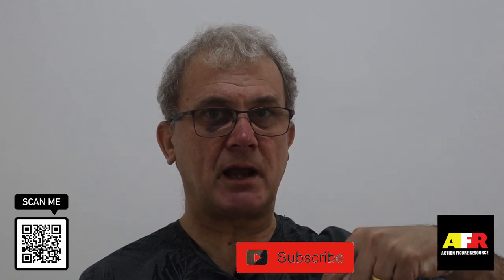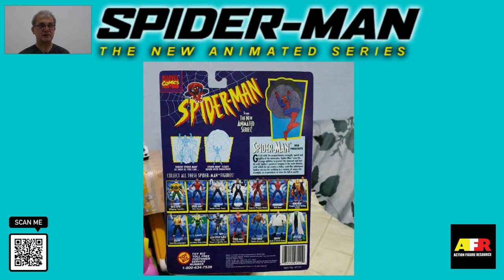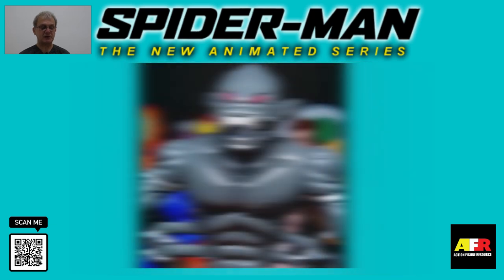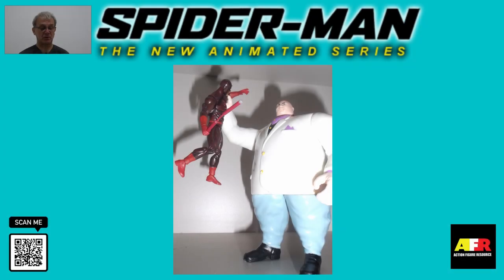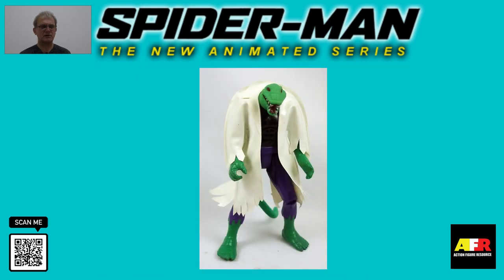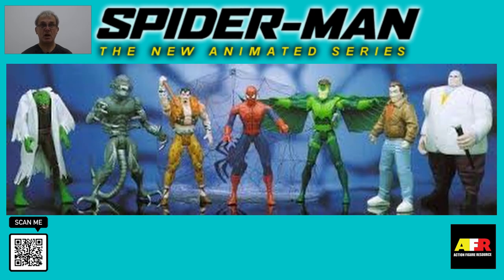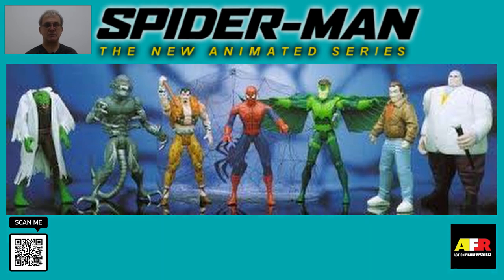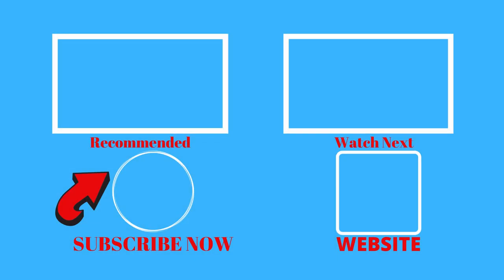Spider-man TNAS Series 2 Collectors Guide + FREE Download!!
FREE Downloadable Spider-man Action Figure Collectors Guide at the end of the video!!

The second series lineup featured another good assortment of villains as well as the standard assortment of Spider-man variants. The choice of villains was determined by the characters who were appearing in the show at the time.

This series was also a lot larger with seven action figures as well as vehicles, playsets and plush toys.

Spider-Man with "Web Parachute”
Peter Parker with "Camera Accessory”
Alien Spider-Slayer with “Twin Torso Spider Pincers”
KingPin with "Grab and Smash Action”
Kraven  with "Spear Throwing Action”
The Lizard with  "Lashing Tail Action”
Vulture  with "Spreading Wing Acton"

BUY VINTAGE SPIDER-MAN ACTION FIGURE NOW!!

🔔 Recommended Resources ►►►►

For 1/6 Scale figures, Exclusives, Hot Toys and high-end figures go

For all your mass production Hasbro, Mattel, NECA, Playmates, Medicom action figures go

For all your Japanese, Manga and Anime action figures go